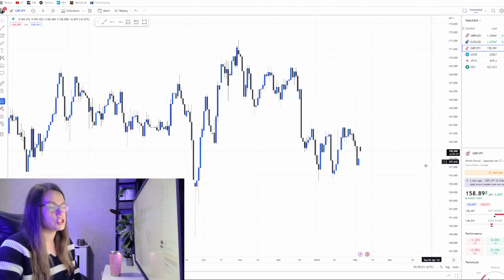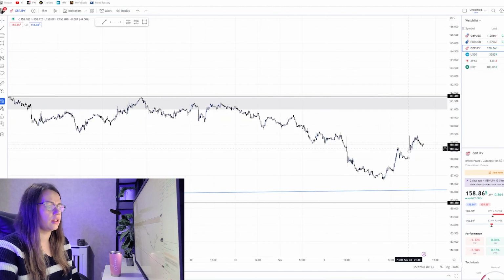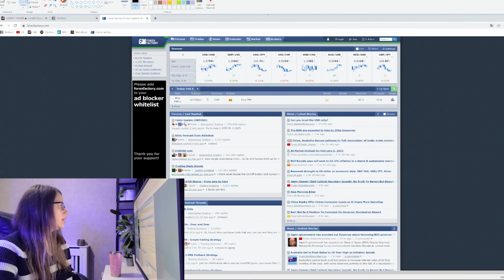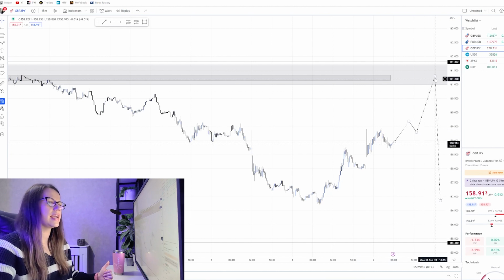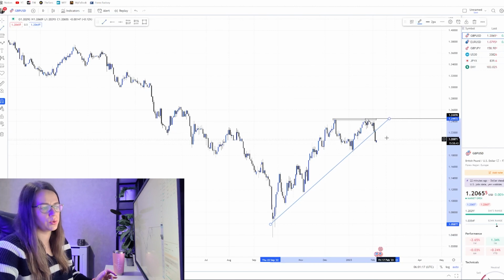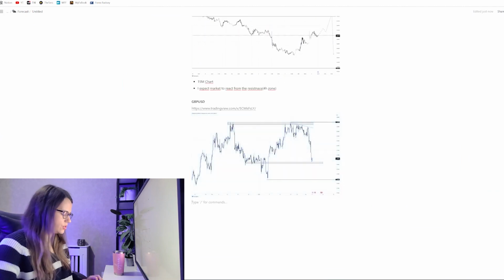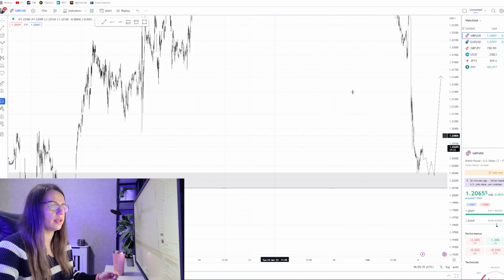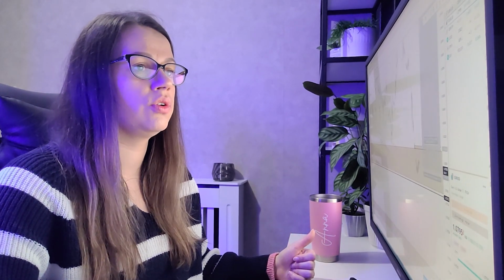Forex Forecast 06.02.2023. GBPJPY GBPUSD EURUSD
Hey traders! In this video I share how I do chart analysis. I hope the forecast is helpful. :)

Live event in London, June 2023, come and meet me. :)
TRADERS DAY LIVE:

***You can only sign up 1 time using the link.